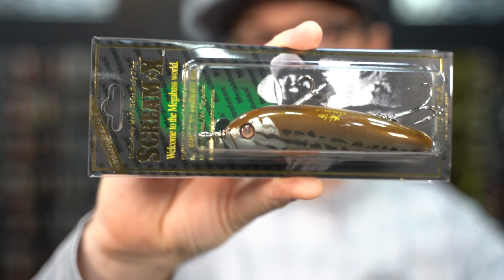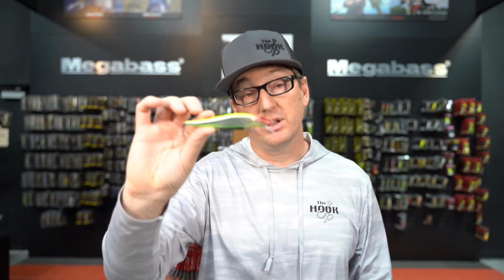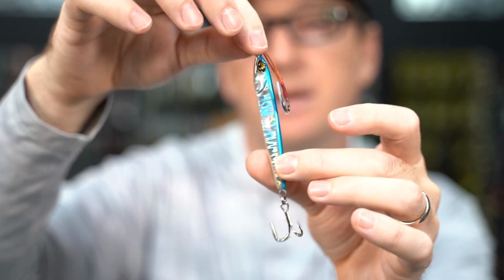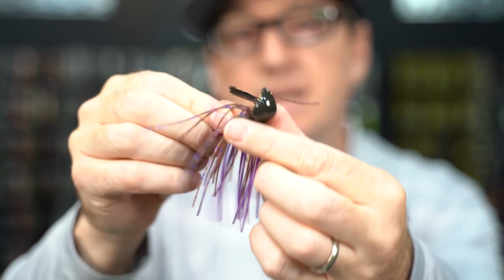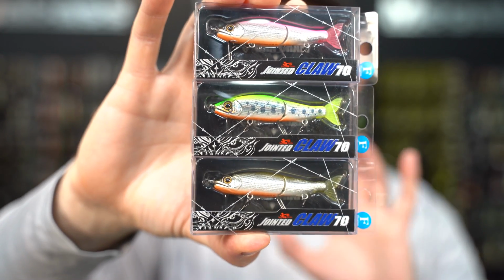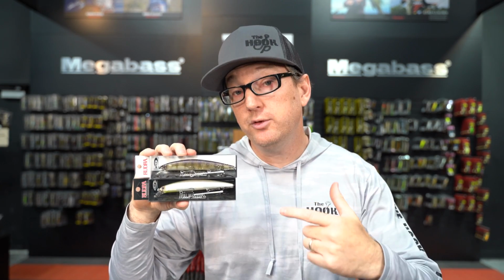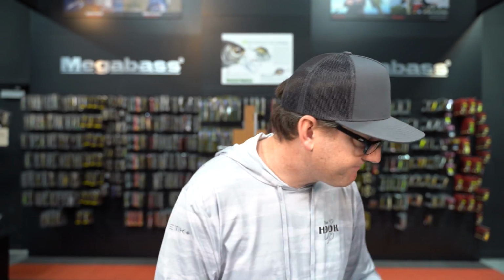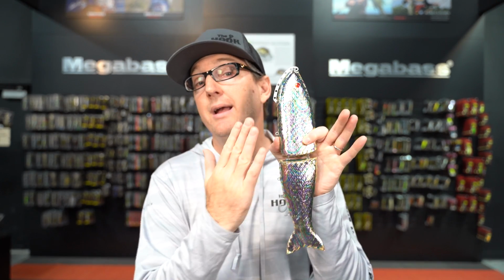What's New This Week! New $500 Leather Swimbait?! Megabass, OSP, Imakatsu, Manifold, etc...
What's going on guys, back again with another week of awesome new and restocked products coming in from Megabass, OSP, Lucky Craft, Imakatsu, Manifold, Deps and many more!